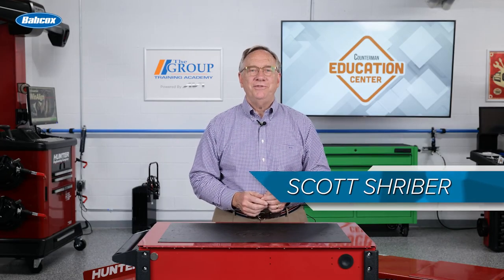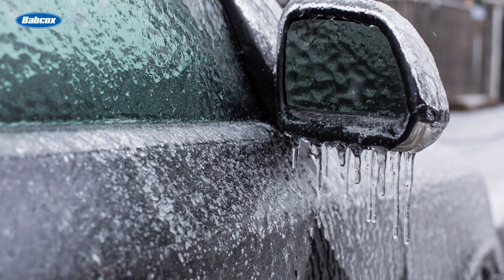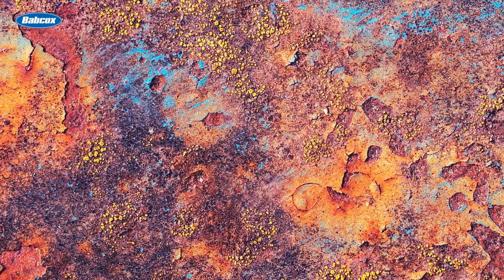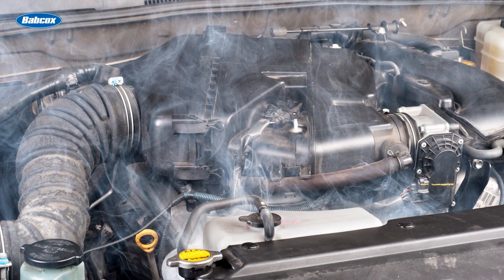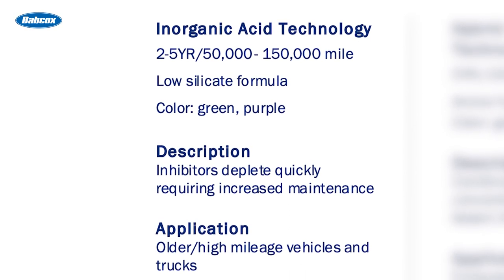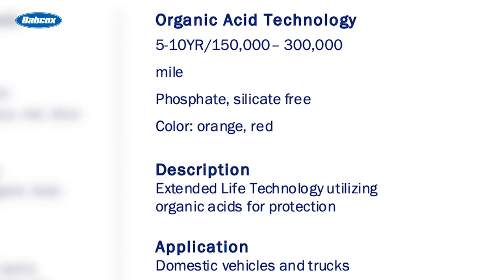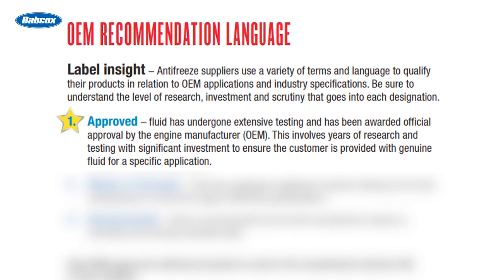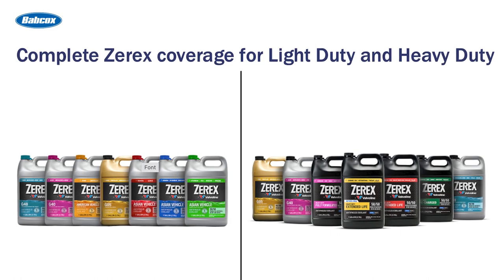Antifreeze Fundamentals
Ever since 1926 when ethylene glycol was first used as an automotive antifreeze, our vehicles have used some form of antifreeze consistently. Primarily, antifreeze is a fluid mixture that’s used to transfer heat out of an internal combustion engine. Additionally, it’s used to protect engines from freezing in colder-weather climates. Along with these important functions, it also is a corrosion inhibitor; it lubricates the water pump; and it reduces foaming.